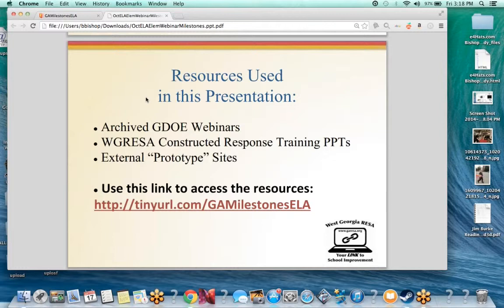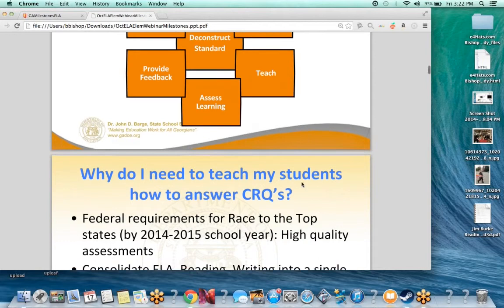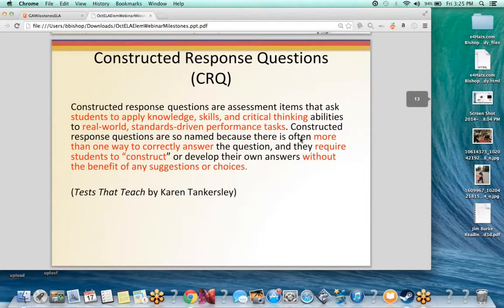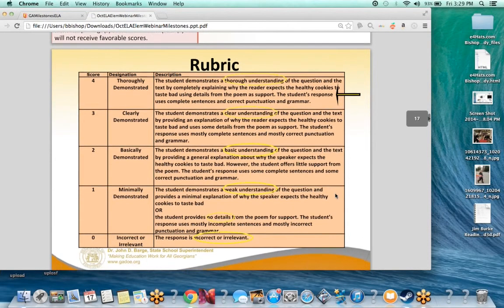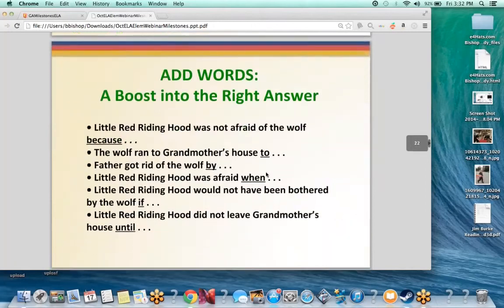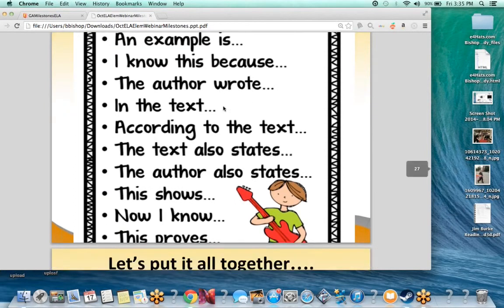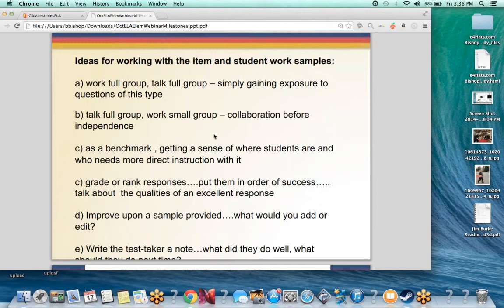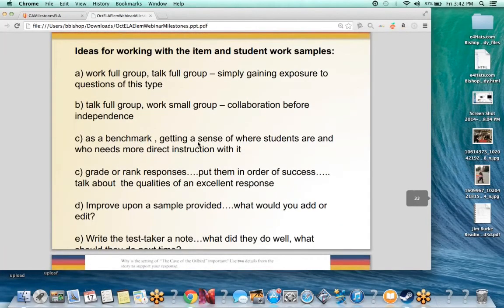TKES 6, 8 Accessing the Georgia Milestones Elementary ELA 10 17 14, 3 17 PM